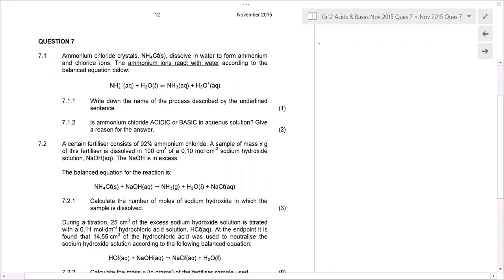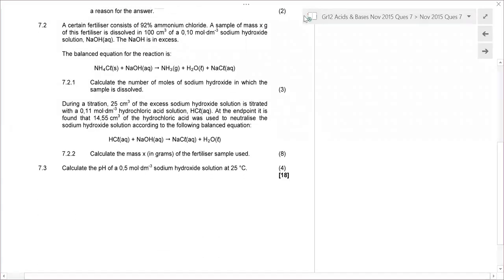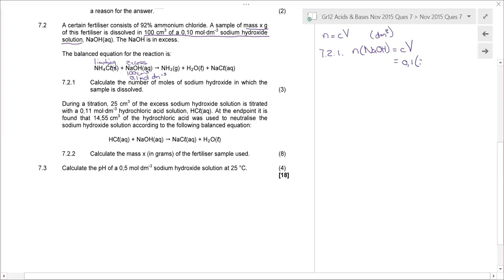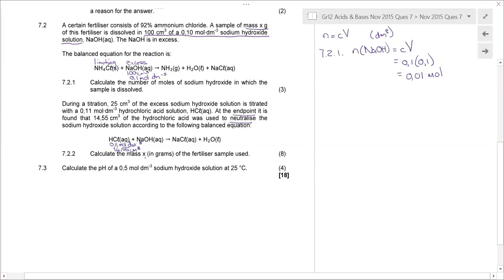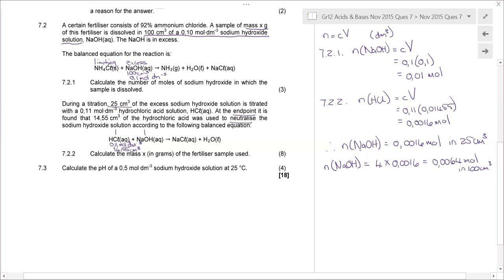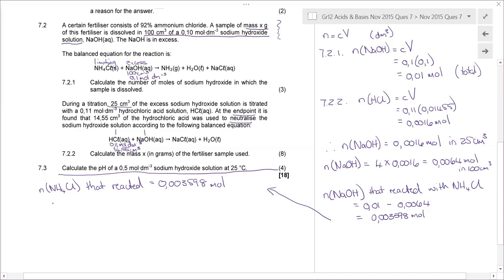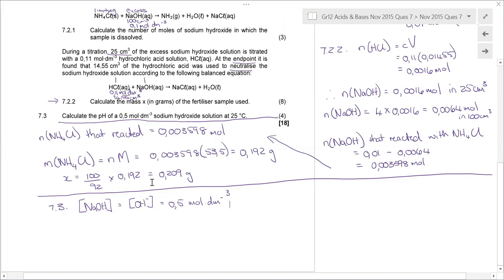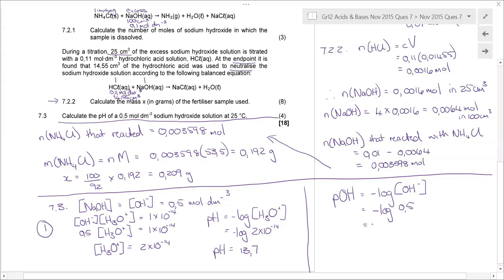Acids & Bases Nov 2015 Paper 2 Question 7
Free Physical Science teaching videos for South African high school learners.